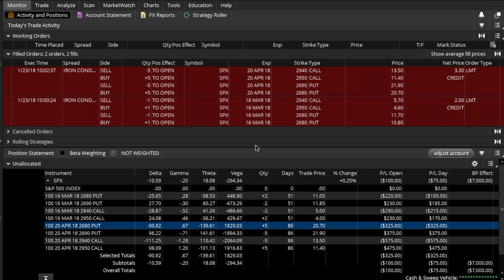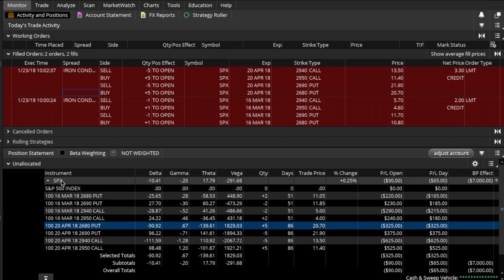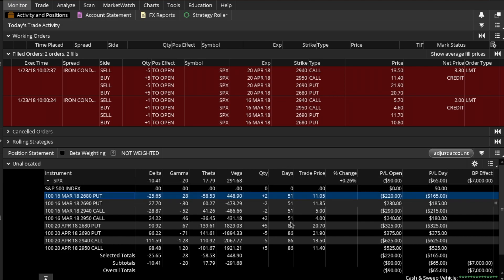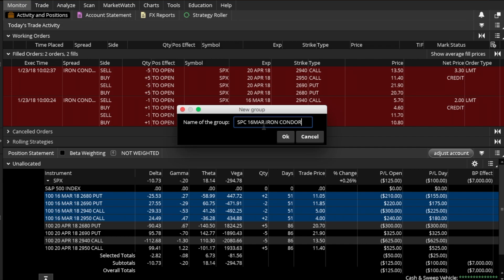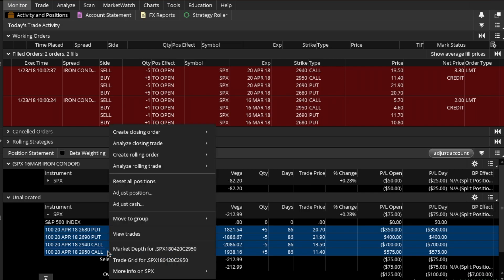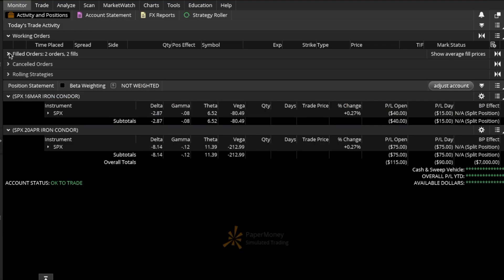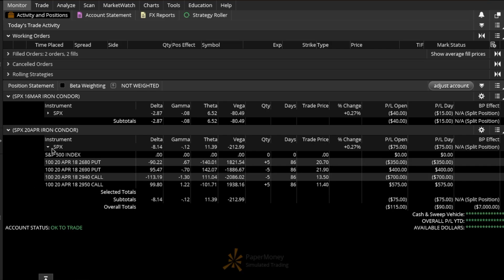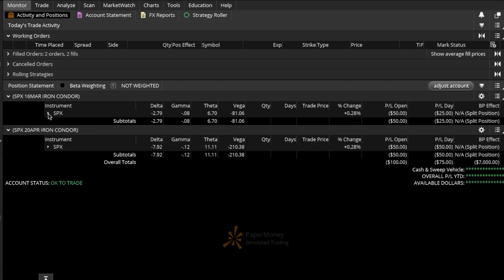How To Group Iron Condor Trades In ThinkOrSwim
In this video, we'll look at how to group trades in TOS. When I have multiple Iron Condors open at the same time, it is hard to keep track of each individual trade. This tutorial will help you organize your trades so that you can view each position individually.